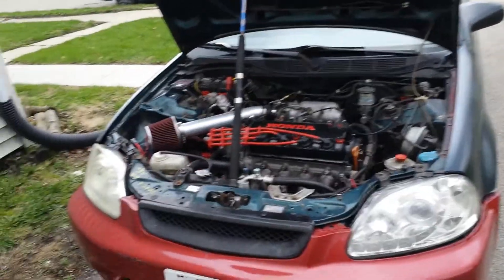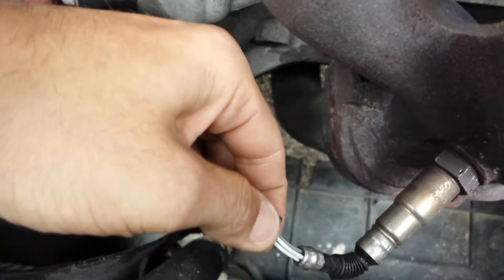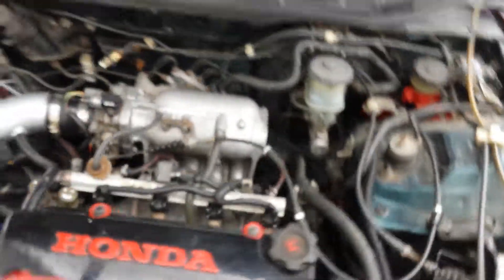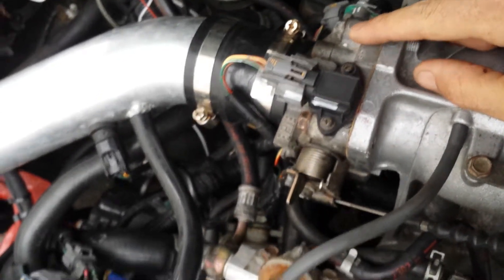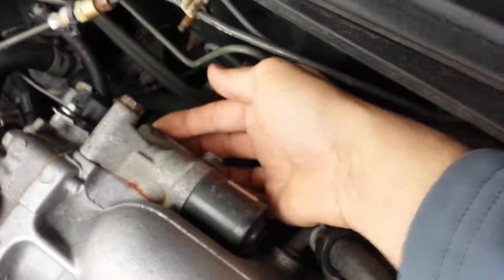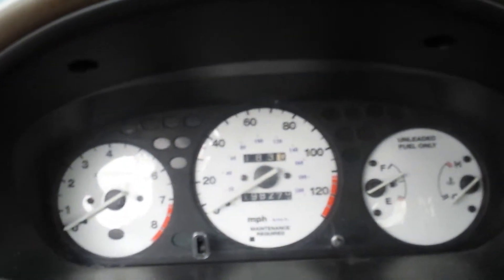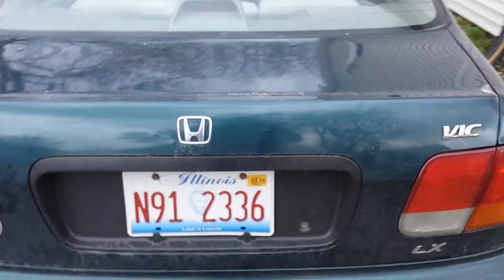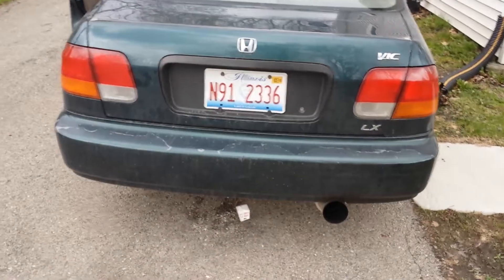For the ecomodders!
just a little walk around of my engine bay, and my goofy 3 wire idle air valve set up. the ECU on this motor wants to see three wire idle air valve, so I showed it what it wanted to see!